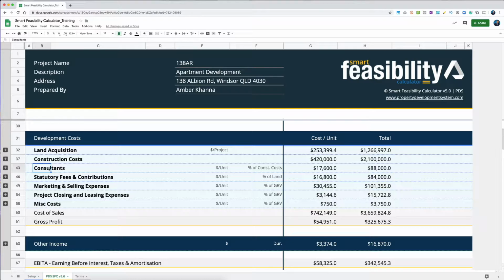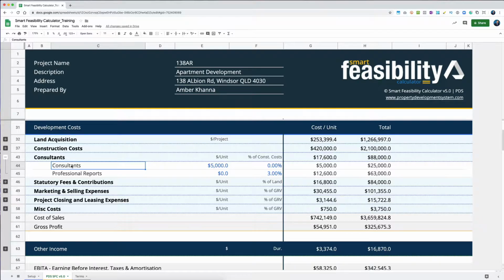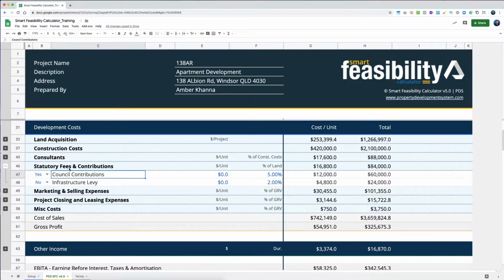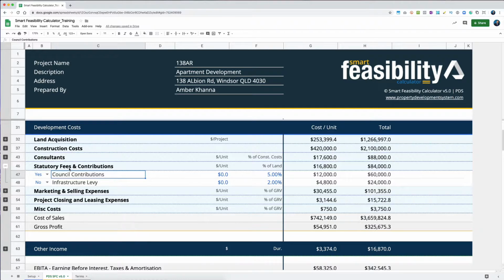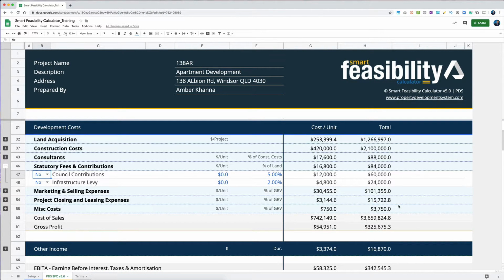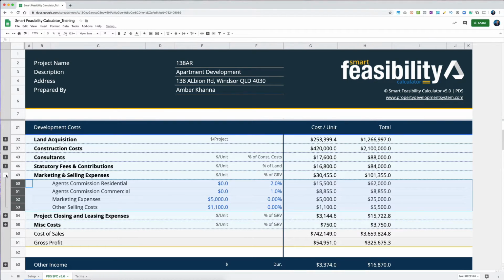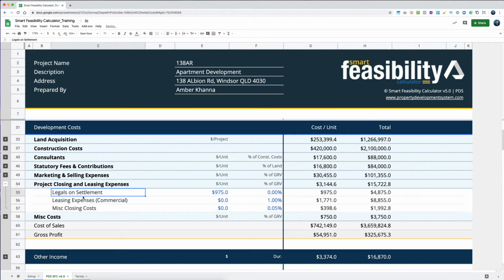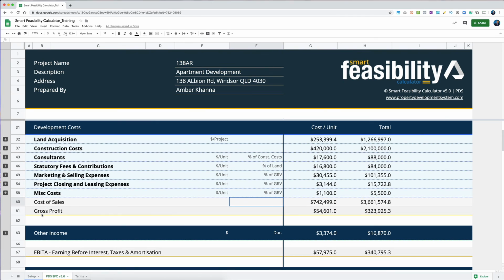How To Determine Property Development Costs Fast Using Smart Feasibility Calculator?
[00:00:00] OK. Now we have consultants. And next in line off construction. The reason I had construction before was because I consultants usually are a percentage of the total construction costs being me, and I'd say that to you. But you will find that if you're building a bigger development construct, even if you've got 10 townhouses and let's say that you're building cheap 10 townhouses and then you are building some high end 10 townhouses which are going to cost more. Your consultant is always going to charge more for the luxurious product. So. So that is why I had consultants offer the construction costs. Because when we are doing feasibility and I want to figure out some numbers quickly, we go by a percentage as a percentage amount to the total construction costs. Stat fees are always done basis based on the percentage of the land and your marketing. Closing annual miscellaneous costs are all done as far as a percentage of the total sale value. So grb stand for growth realization value. So let's just go into consultants and see what we've got here. So under consultants we have again you can allow a value per unit. So when you go and get a fee proposal for them, whatever fee proposal you get. Divide that by the number of units. Put that value in here or you can. If you don't have a fee proposal as yet, you can go with a percentage method. So in this scenario, let's just leave that as $5000 per unit and I'll leave this as zero because the moment I start putting in, let's say 5 percent or over here is going to give me an error again, telling me that I can't have two things in place. So let's just leave that as zero and go with that then professional reports that you might need to get. So I've allowed about 3 percent in there in this scenario, let's say. So I have a lot about $88000 for the whole project that will give me the planning drawings as well as the construction ready drawings or the working drawings that are broken down in details and so on. So that's our consultant. So let's look at the next section, which is statutory fees and contributions. We understand war council contributions are there basically. So the idea here is that if you have a rubber land bridge, only had a single house on it and suddenly you're going to put an apartment building on the same place that you're gonna put a load on the council's or your local government authority or your municipality, their existing infrastructure. So you saw in your stormwater, stormwater, whatever capacity that they have there, you might want to. You're going to instead of having one house dispose off their stormwater and saw by hooking up to the council's sewer and stormwater line or legal point of discharge. Now, you have maybe 10 in that apartment building that will be disposing of the waste, the stormwater and all of that into the council's existing infrastructure. And that's like an infrastructure levy. So there to you, there might be a different name that you might call that what are referred to as. But it's it's there. Now, this yes and no is basically whether or not usually council contributions here in Australia don't have any GST on that. And that is why there are two options here, whether or not to calculate GST. But since we're doing this feasibility without the GST calculation for the time being, we are going to leave that as it is. It will have no impact here whatsoever.

[00:04:18] No, and this calculation will go back to zero. But if I say yes, it will do the calculation for me. But we'll come back to GST after completing this feasibility. Without GST first.

[00:04:36] So we've got we've got a dollar per unit and a percentage of the land right here. So we've got those details again. You can allow a per unit value or a percentage. Next one is your marketing and selling costs and so on.